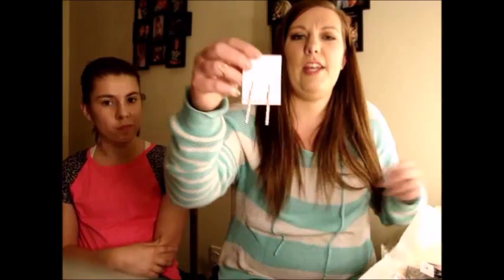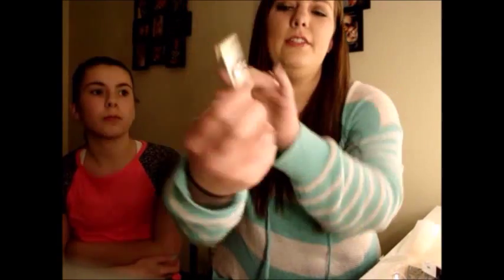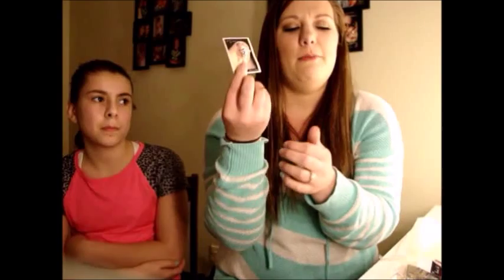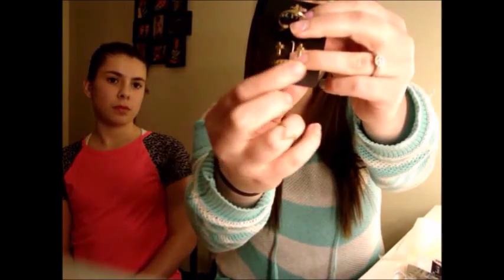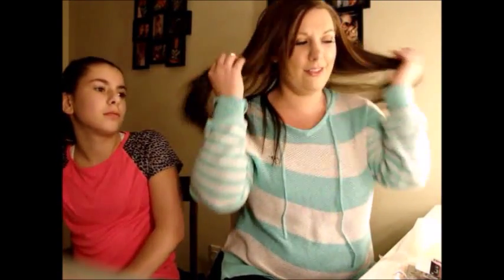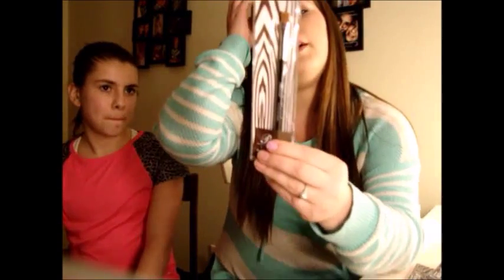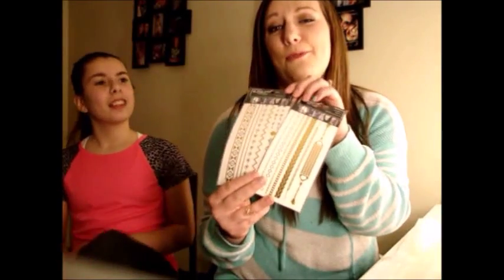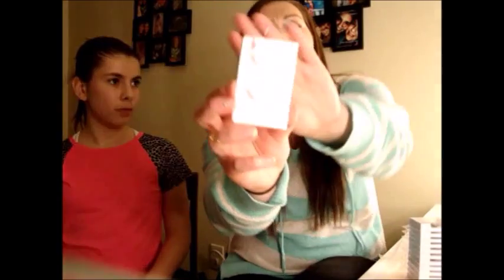EVERYTHING $1 | Shop Miss A Haul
I have been wanting to try out Shop Miss A for such a long time; so finally, here is a haul! My little sister wanted to join me in this video so give her a thumbs up for her first time on youtube!
Everything shown was ONLY $1 and I was pleasantly surprised that the quality was very nice! My favorites where the $1 eyelashes!!
XOXOX

♥Items Mentioned:
Sparkly Crystal Circle Stud Earrings
Etched Heart Earrings
Chloe Rhinestone Hoop Earrings
Crystal Flower Burst Ear Cuff
Skinny Rhinestone Cross Ear Cuff
Bead Accent Double Hoop Earrings
Sparkle Cross Earrings
Samantha Luxe Necklace
Stacey Etched Pendant Necklace
Princessa Flat Eyeshadow Brush
e.l.f. Essential Eye Shadow Brush
Metallic Flash Tattoos
Helix Claw Hair Clip
Bamboo Nail Art Brush
Chevron Guide Nail Sticker Set
Precision Tweezers for Nail Art & Charms
Kimberly Cut Out Statement Ring
Gold Open Cross Midi Ring (3 Piece)
"Love You" 2 Piece Ring
Scented Nail Polish 320-Lavender Kiss
Eyelashes-EL047
Eyelashes-EL001
Eyelashes-EL062
Eyelashes-EL005
Eyelashes-EL028
Eyelashes-EL747L
Eyelashes-EL213
Eyelashes-EL082
Eyelashes-EL412
Eyelashes-EL043
Eyelashes-EL605
Eyelashes-EL415
GET IN TOUCH WITH ME

FTC: This video is not sponsored and I purchased all the items myself.